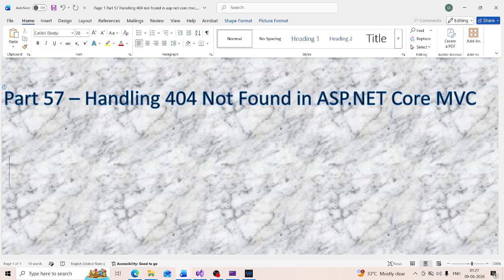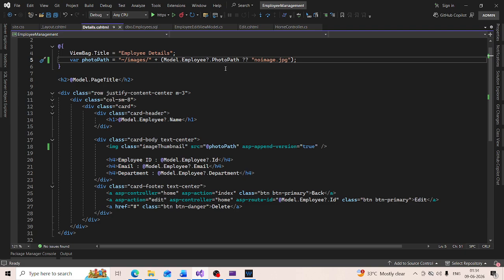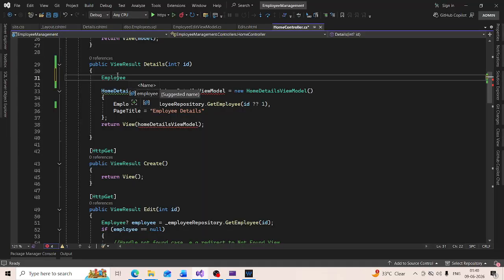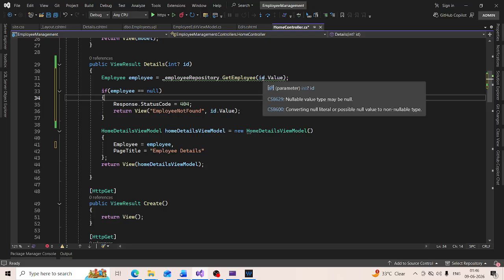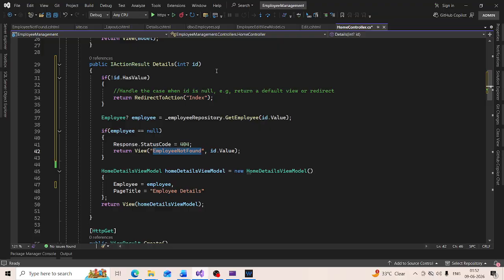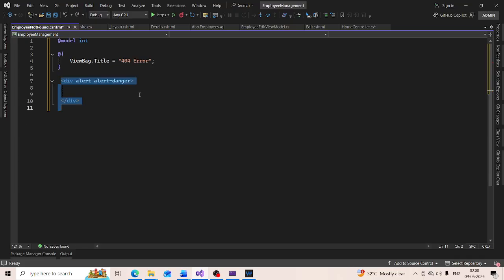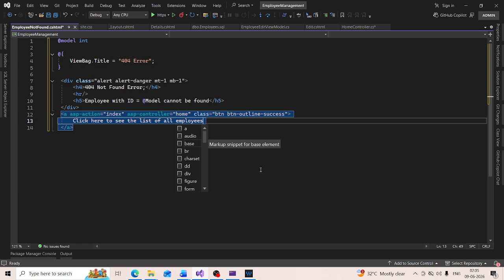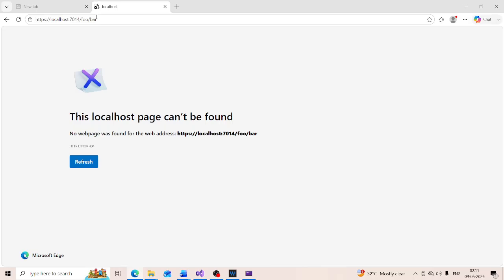Part 57 Handling 404 not found in asp net core mvc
Handling 404 Not Found in ASP.NET Core MVC is the architectural practice of intercepting situations where a requested resource cannot be located and returning
a user-friendly response while preserving SEO-compliant HTTP status codes.

The Two Types of 404 ErrorsIn ASP.NET Core MVC, a 404 error typically originates from one of two distinct scenarios:Unmatched URL (Routing Error): The user visits a URL that
does not map to any controller or action method in the system (e.g., /non-existent-page).Missing Resource (Data Error): The URL maps correctly to a controller action,
but the database cannot find the specific record requested by its identifier
(e.g., trying to view details for an employee ID that does not exist).